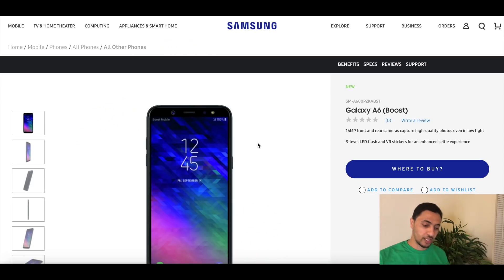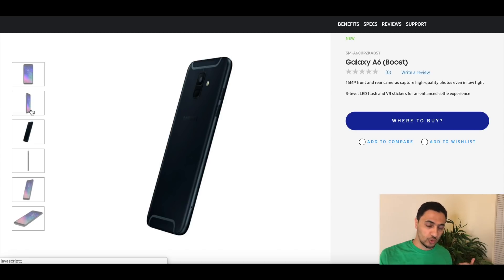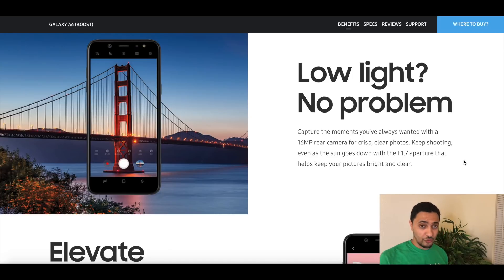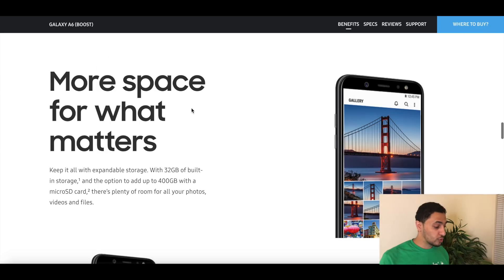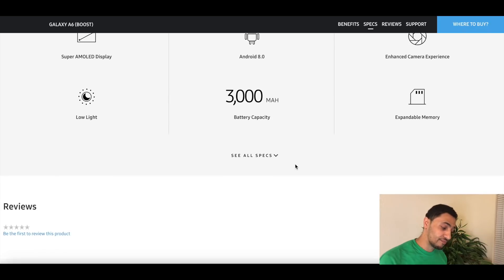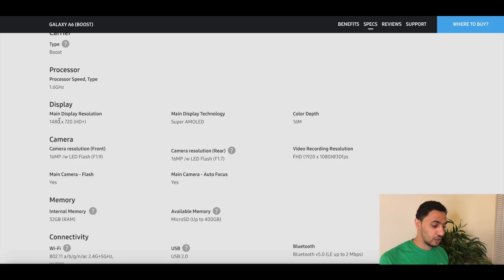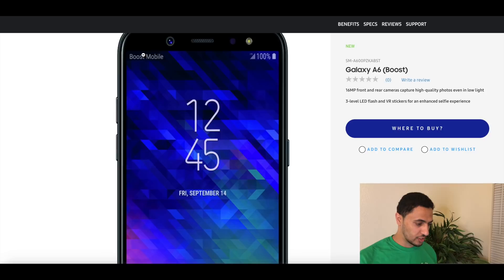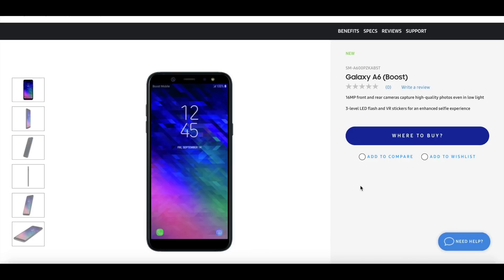Samsung Galaxy A6 Plus - BOOST MOBILE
Samsung Galaxy A6 plus - BOOST MOBILE ALL YOU NEED TO KNOW! 🔥If you want more info & a Full Tutorial